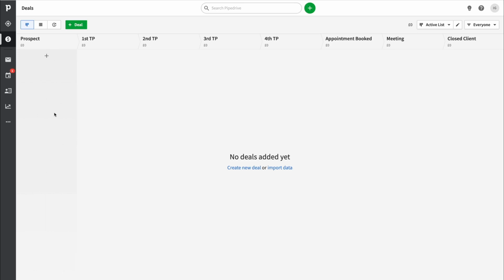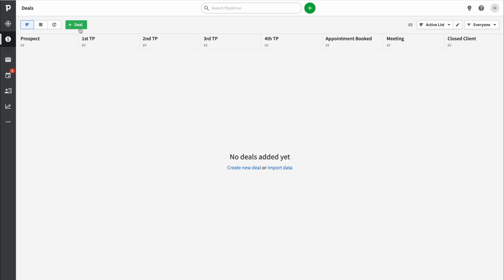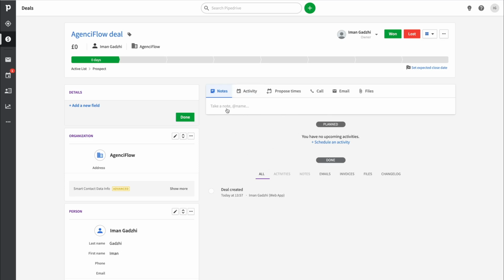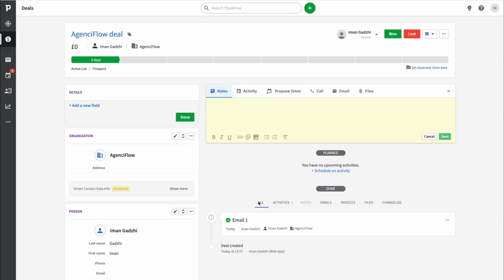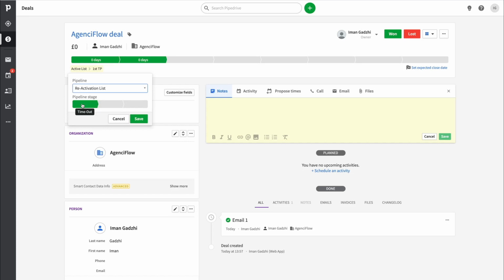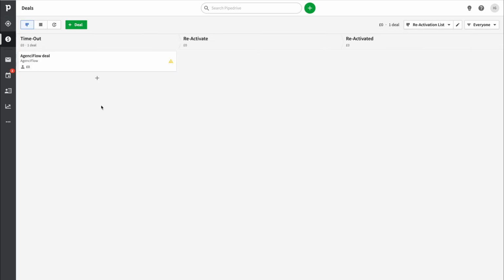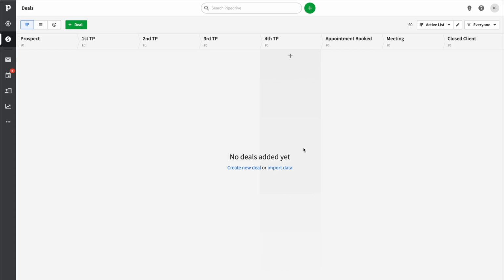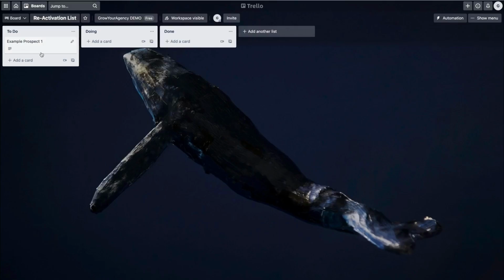05 Storing & Organising Leads